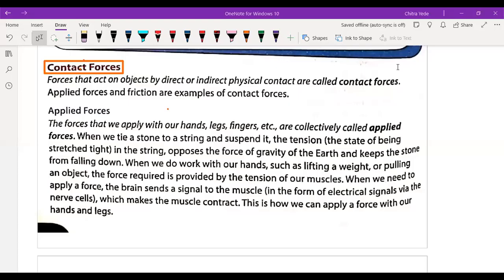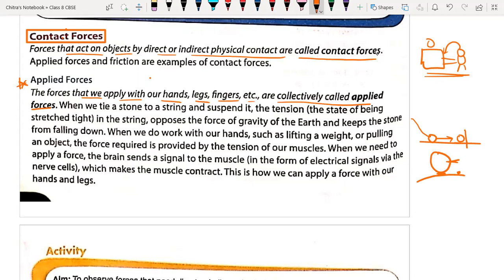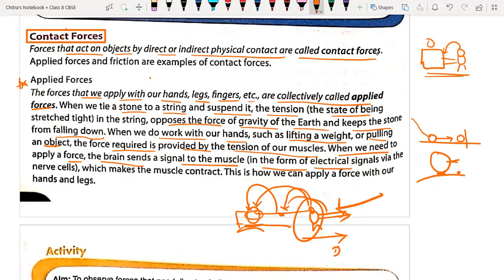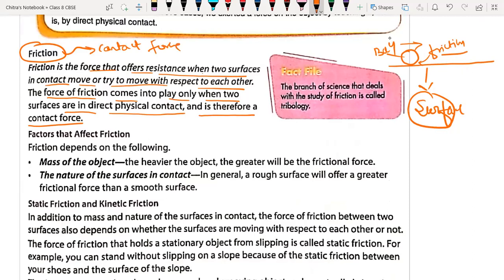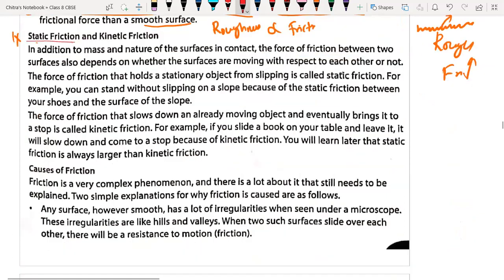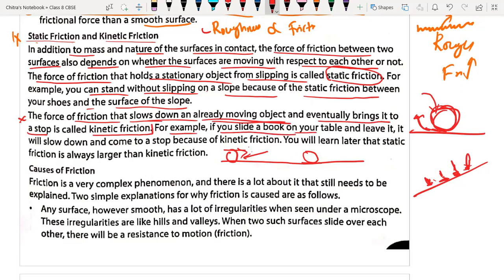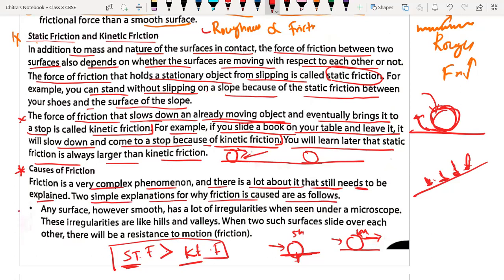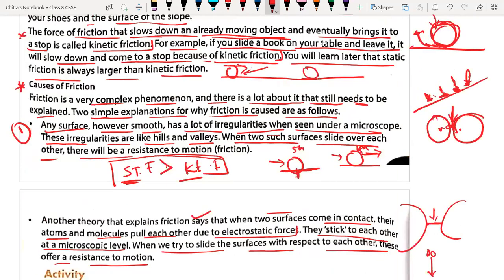CBSE, Science Class 8, Chapter Force & pressure, Contact force ( 18 / May 2022)